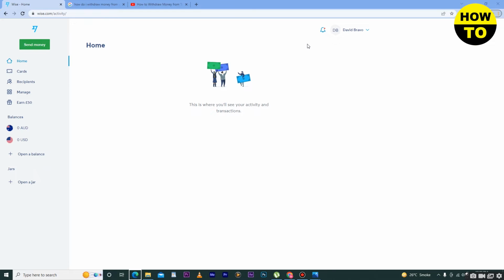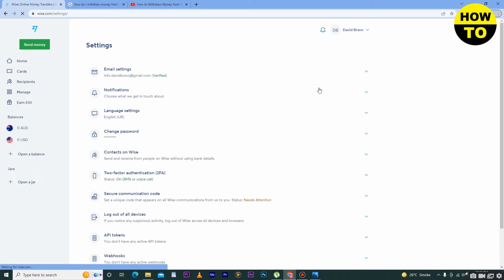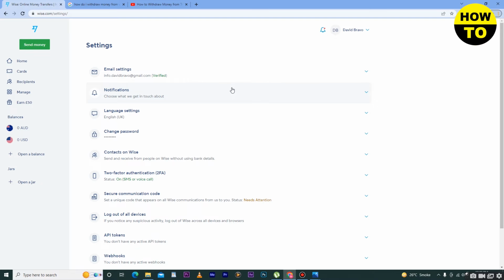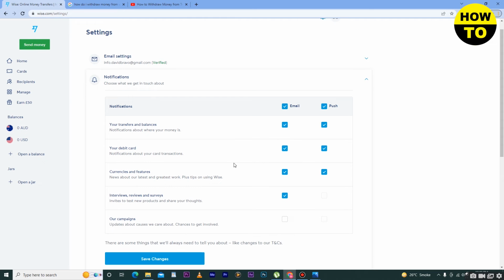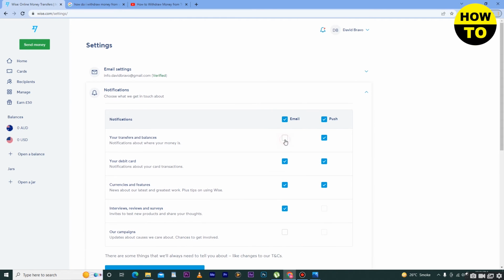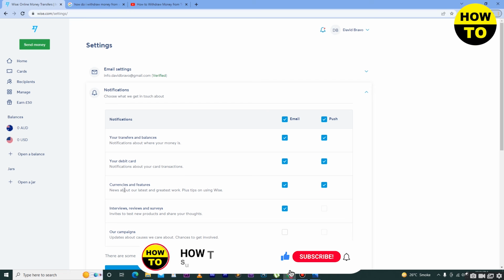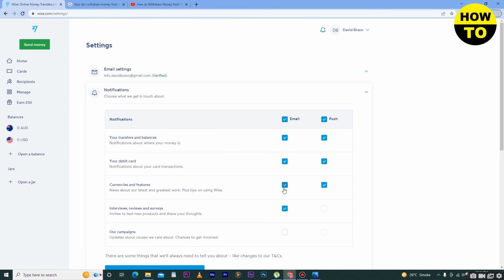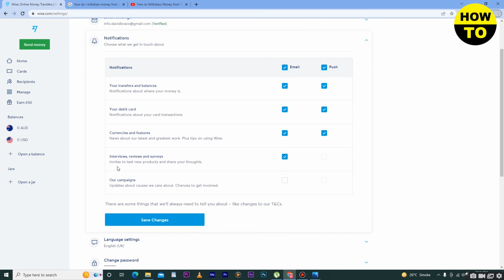How To Apply Notification Setting on Wise || Short Tutorial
Learn How To Apply Notification Setting on Wise || Short Tutorial. It is really easy to do and learn to do it in just a few minutes by following this super helpful tutorial to get a better understanding of everything.